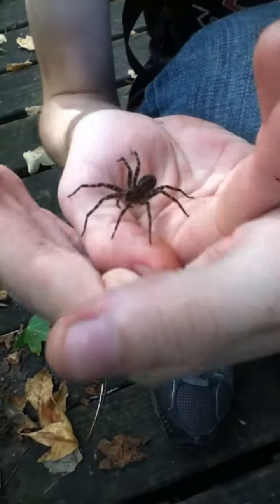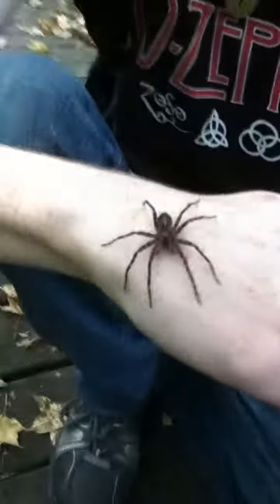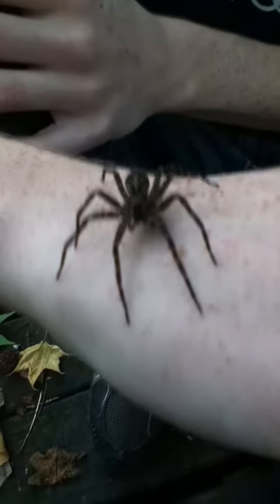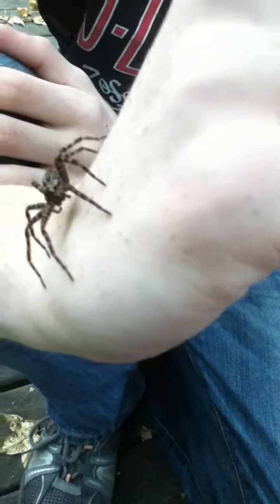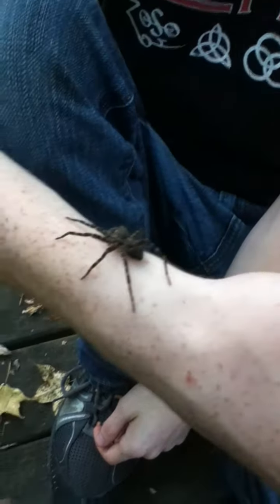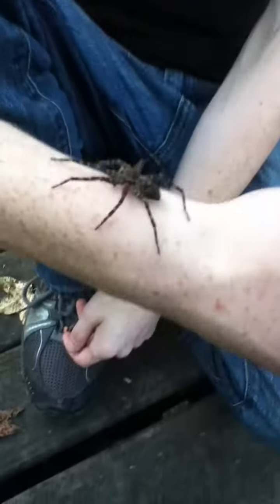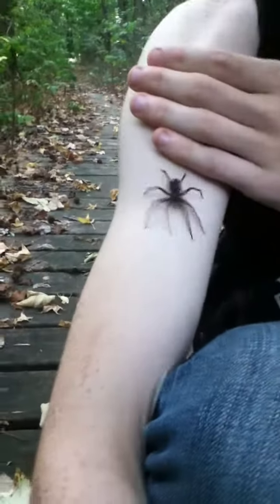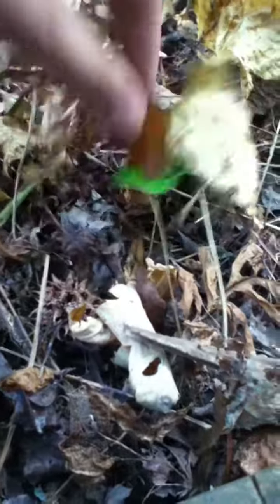Great northern fishing spider handling (part 2)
Dolomedes tenebrosus